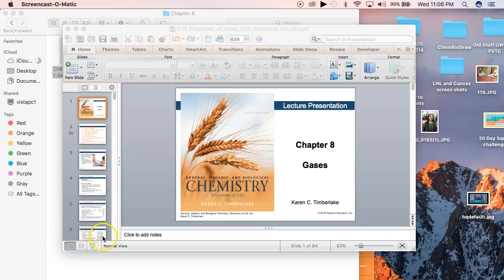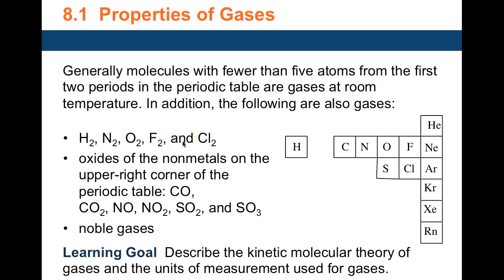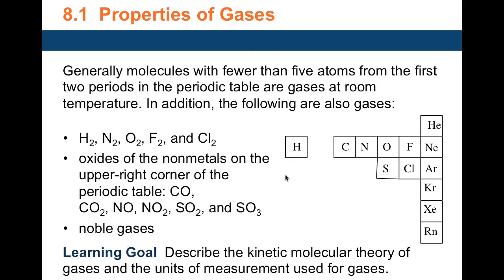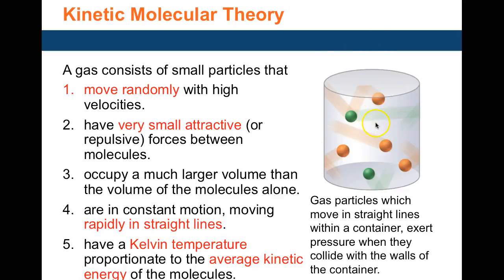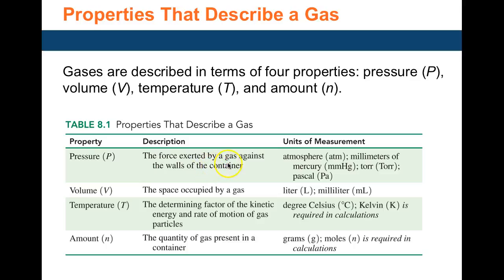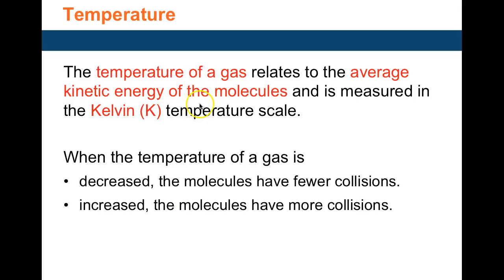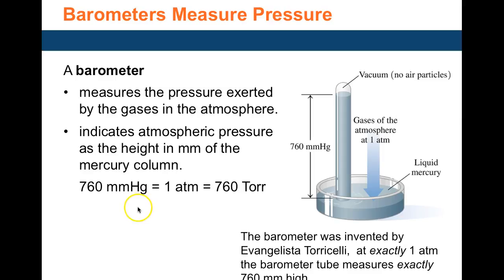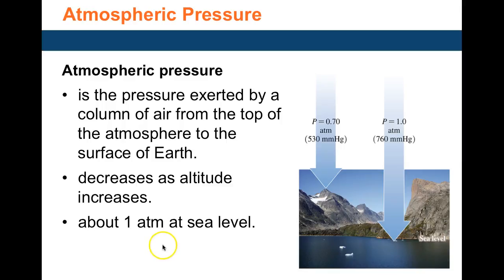Chapter 8 Section 8.1 video 1